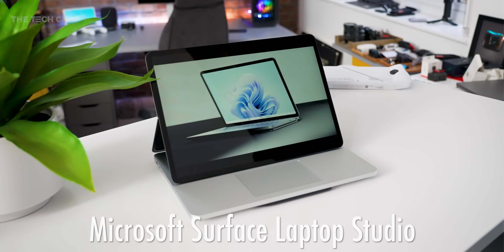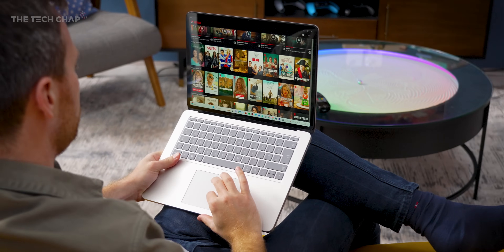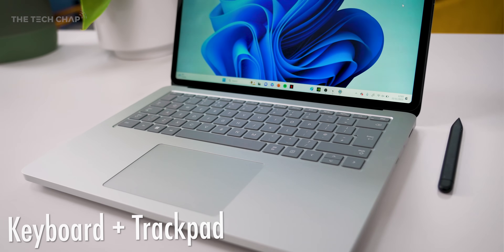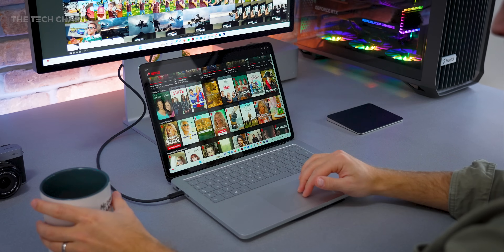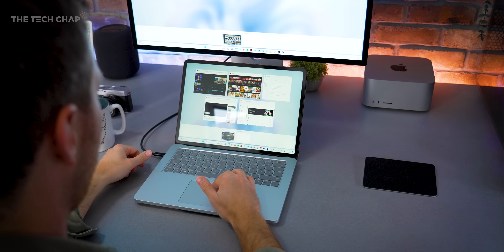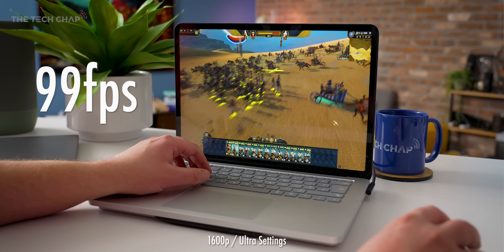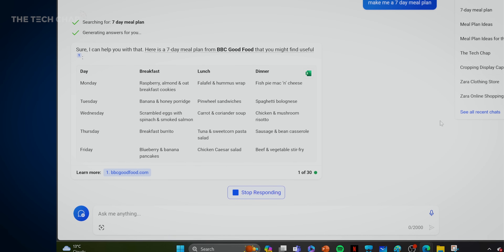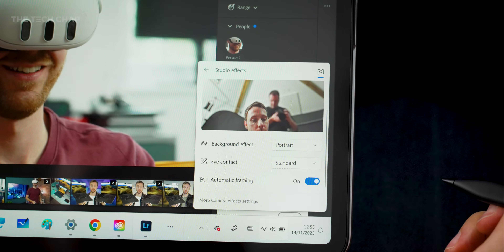Microsoft Surface Laptop Studio 2 REVIEW - Better than MacBook Pro!?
Can the Microsoft Surface Laptop Studio 2 compete with the MacBook Pro - and who should buy it?
Amazon US
Amazon UK